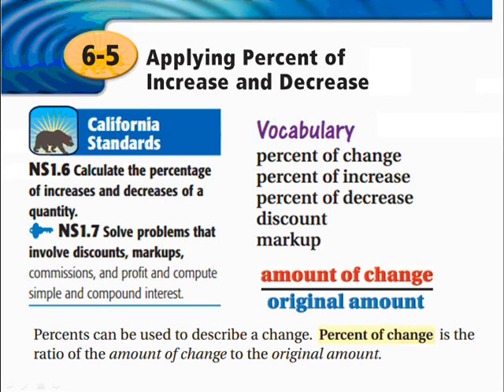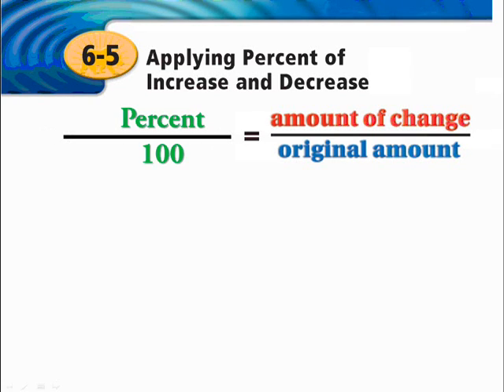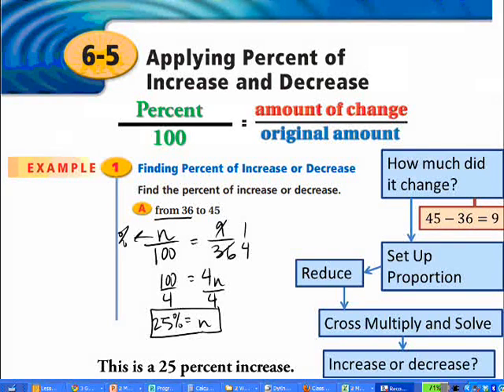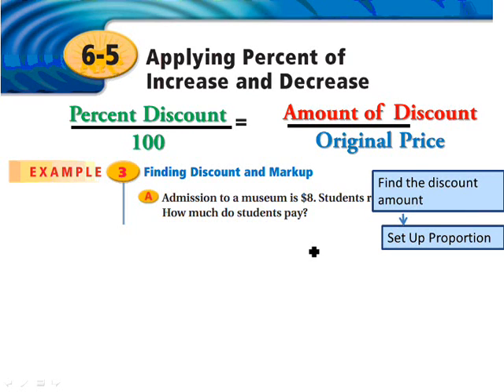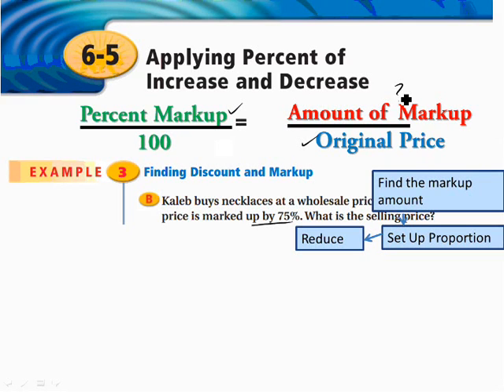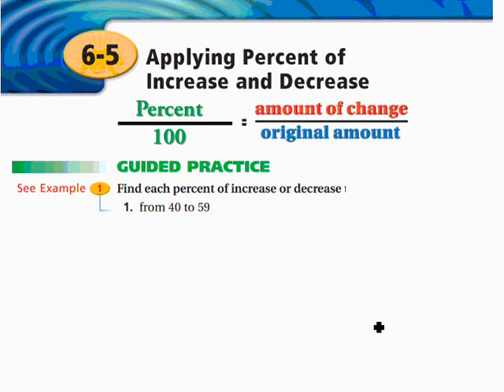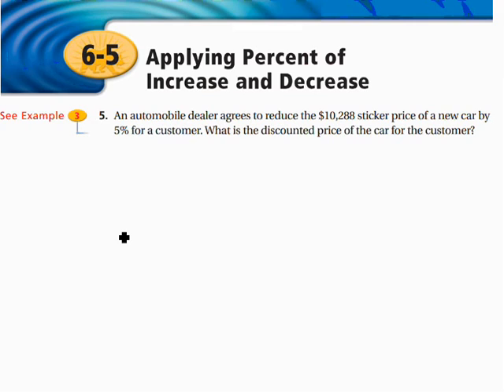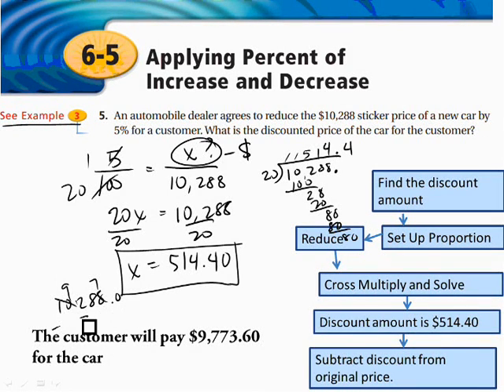lesson 6 5